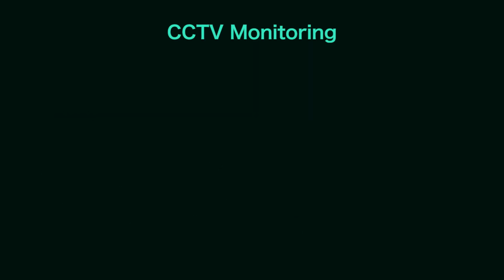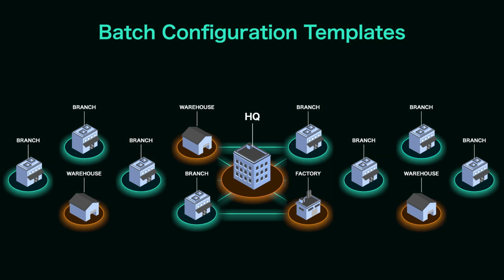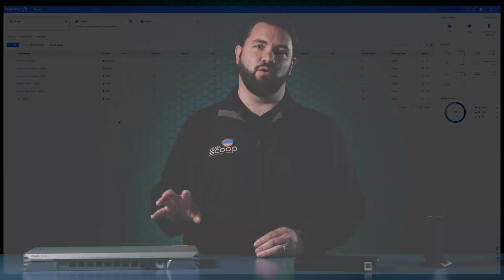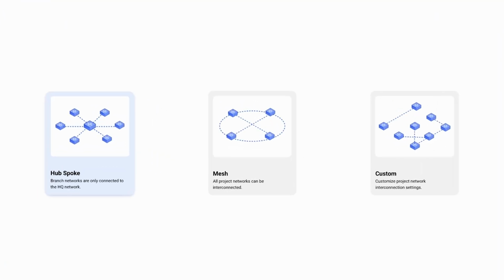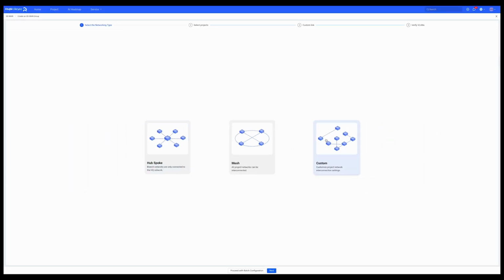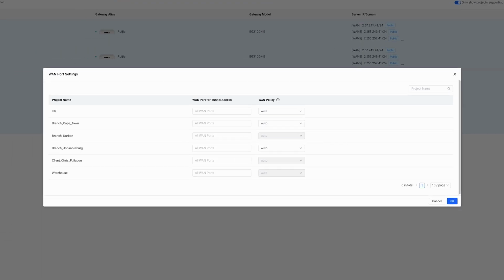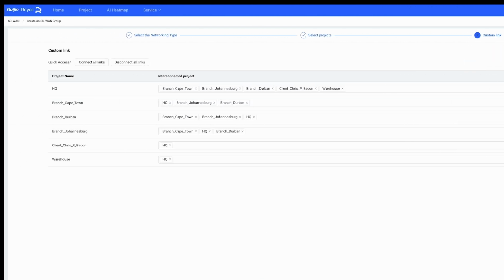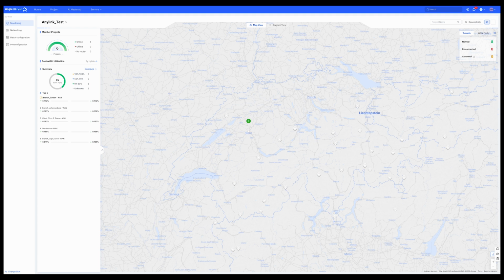Reyee AnyLink SDWAN | Get a centralised multi-site network operating with secure tunnels in seconds!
Reyee's powerful Ruijie Cloud is packed with amazing features at a great price point.  In response to some popular customer questions, we've delved a little into Reyee's 'AnyLink' SDWAN solution, which allows centralised management from anywhere. It's natively built into Ruijie Cloud and is ready-to-go.

0:16 - introduction to AnyLink
0:41 - scenarios where one would use AnyLink
1:26 - benefits of using AnyLink
2:59 - how to set AnyLink up
5:24 - conclusion

REYEE PRODUCTS DISPLAYED IN THIS VIDEO

RG-EG1510XS
Reyee 8 Port Multi Gigabit 2SFP+ Multi-WAN Cloud Router

RG-EG305GP
Reyee 5 Port Gigabit 4 WAN 4 PoE 60W Cloud Router

RG-EG105GW
Reyee 5 Port Gigabit WiFi 5 Wave 2 Cloud Router